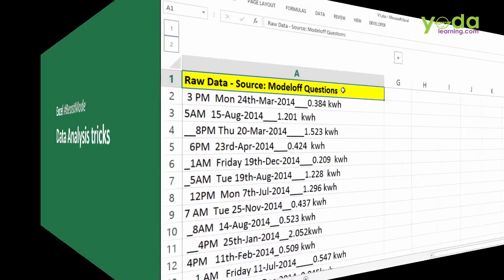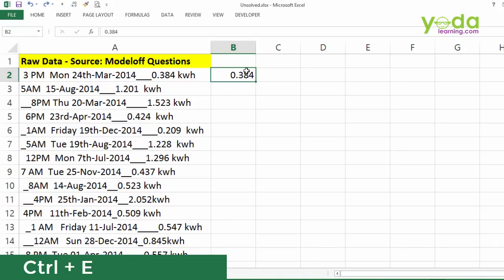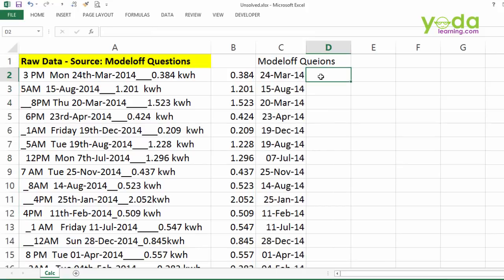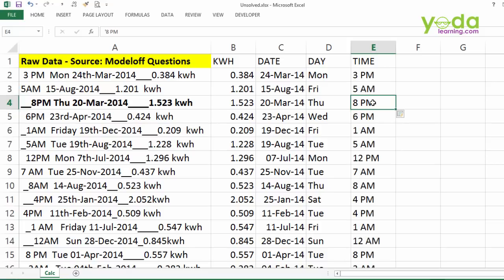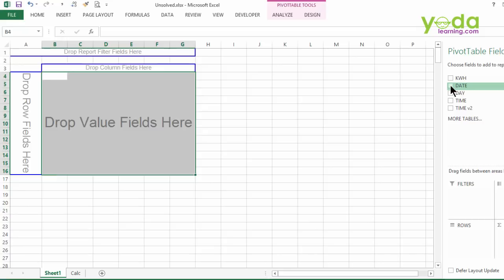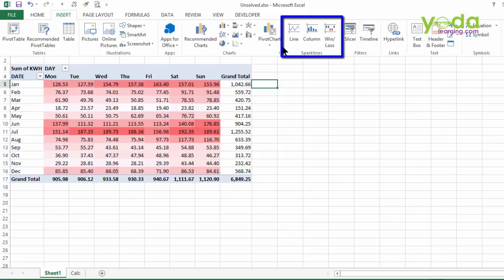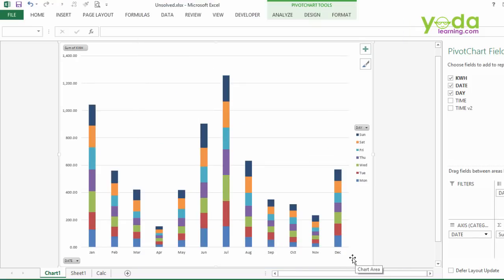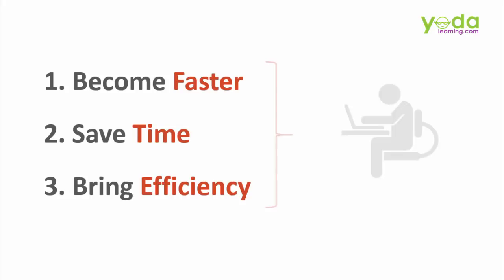7 Excel Data Analysis Tricks in Excel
Free Excel Course Online with 210+ tricks